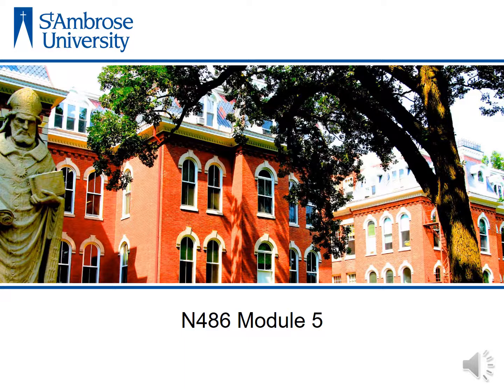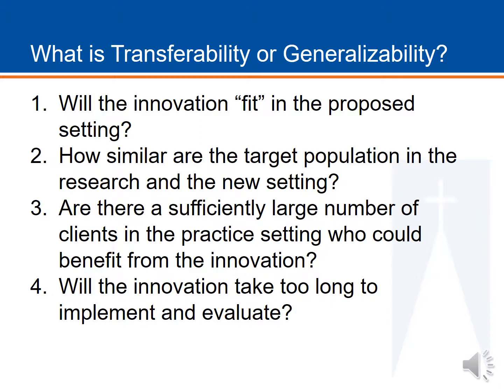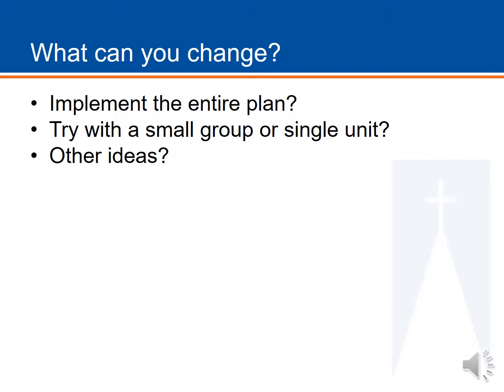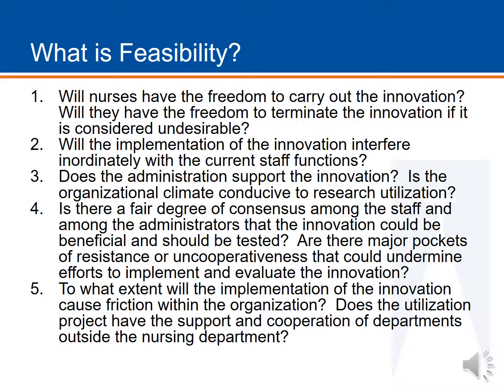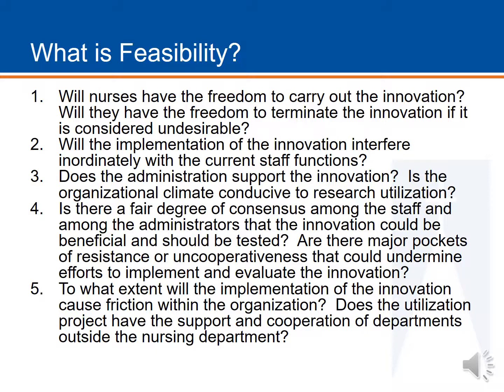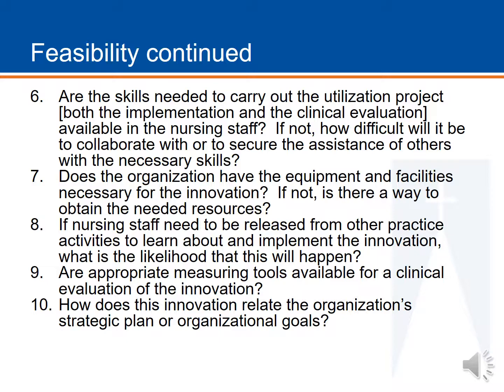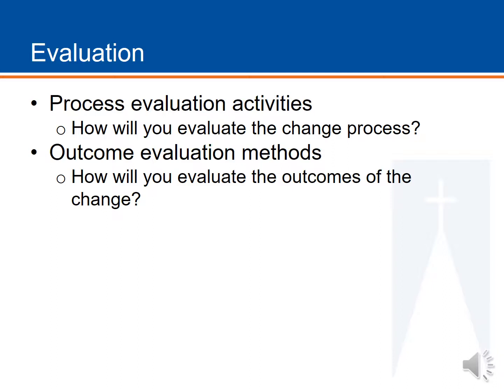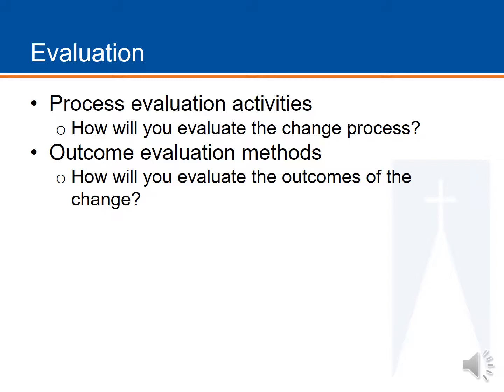N486 Module 5